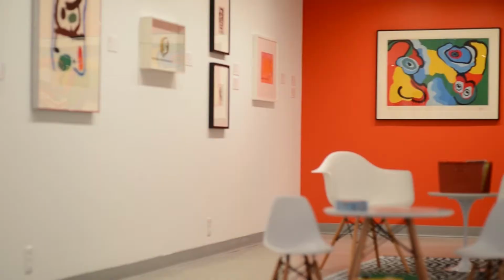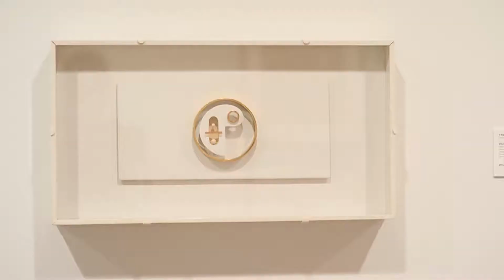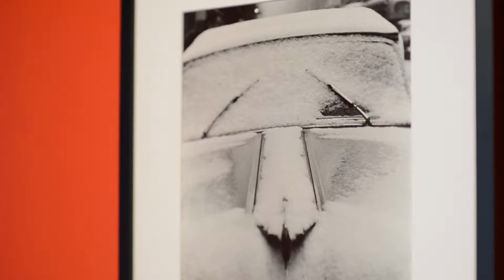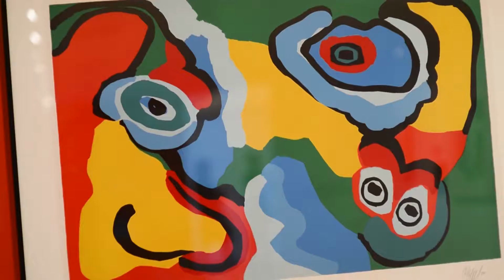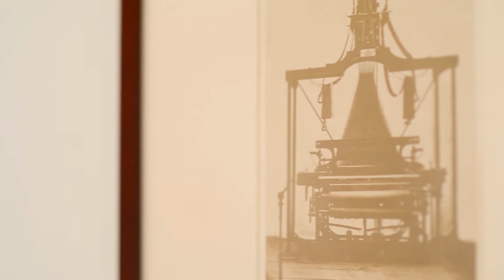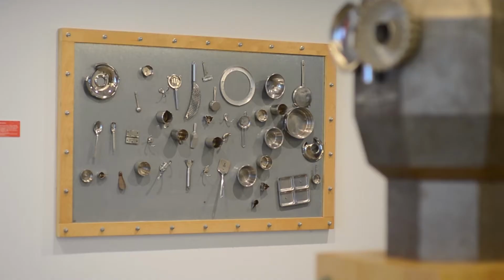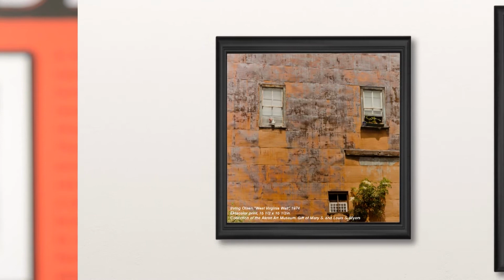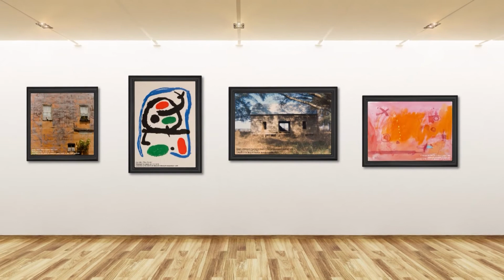Seeing faces in art? | NewsDepth: Sketchbook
Ever have that feeling that you're being watched...by art? Slim's got the scoop on pareidolia and seeing faces in the art world.

NewsDepth is a production of WVIZ PBS ideastream.

Music used under license from Killer Tracks.
Photos used under license from Shutterstock.com